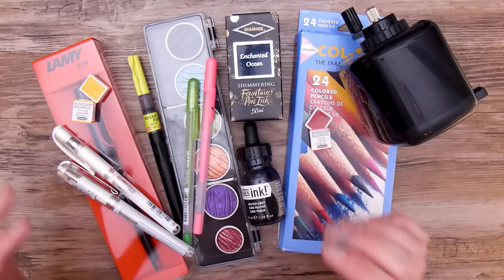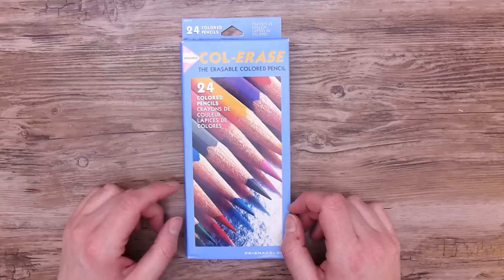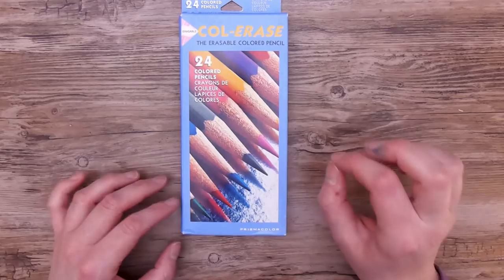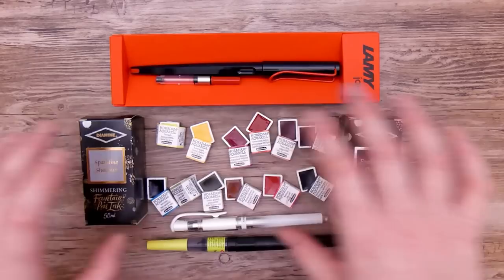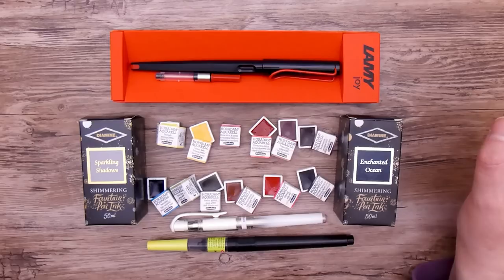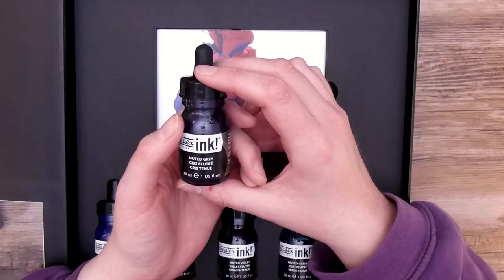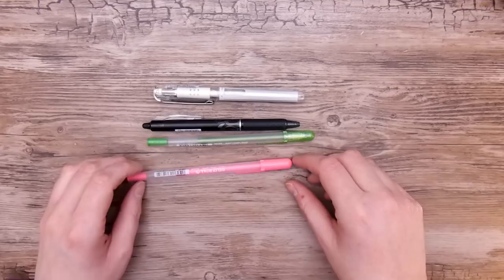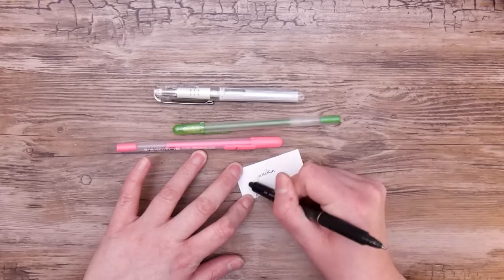Birthday Art Haul - 2018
My birthday was last month and I mostly got money to spend on things I really wanted, so here is a video with all the things I bought!

First thing I bought was a set with 24 Prismacolor Col-Erase pencils. I bought mine on Amazon UK.

Next batch of things that I bought actually arrived last, because some of the thing where temporarily out of stock.
- Schmicke Horadam Auquarell Half-Pan
* Titanium Yellow
* Turner's Yellow
* Ruby Red
* Quinacridone Magenta
* Quinacridone Red Light
* Potters Pink
* Perylene Violet
* Helio Turquoise
* Green Earth
* Green Umber
* Mahogany Brown
* Schmincke Payne's Grey
- Diamine Ink Shimmering Fountain Pen Ink, 50ml
* Enchanted Ocean
* Sparkling Shadow
- Lamy Joy Calligraphy, 1.1mm
- Lamy Z 24 Converter
- ZIG Kuretake Cartoonist Brush Pen No. 24
- Uni Ball Signo Broad Gel Pen, white

- Empty Plastic Box for 6 colors
- Black Pearl
- Apple Green
- Red Brown
- Deep Purple
- An a small gift sample of Red Violet

- Liquitex Muted Collection
* Muted Grey
* Muted Pink
* Muted Violet
* Muted Turquoise
* Muted Green

I mention Tatyana Vogt from the YouTube channel Love Teacup Kisses in this section

Next is the sharpeners (also bought from Pen Store)
- M+R Crank-Style Sharpener
- Staedtler Double-hole tub sharpener, Art. Nr 512 001

With a gift-card to my local bookstore I bough.
- Ultra Pro Platinum sleeves for ATC/ACEO, pack with 10 sleeves
- A5 Binder
- A5 sleeves for binder, 100 sleeves
- Pentel Hybrid gel roller white
- Gelly Roll Moonlight Pink
- Gelly Roll Metallic Green
- Pilot Frixion ball clicker 07

I mention the trading group ATCitupwithfriends hosted by Tabitha Jensen / @pabkins and you can learn more about that

Last batch of thing is the things I received as gifts.
- Sketchbook from Tiger, 220 x 148 mm, Acid free, 100g, 80 sheets
- Sketch pad, A5. Acid free, 105g, 50 sheets
- Mio, Min Mio by Astrid Lindgren
- Sunnanäng by Astrid Lindgren and illustrated by Marit Törnqvist
- Bookmark

Again, I bought all these things thanks to my family and relatives who gave me birthday money for my birthday last month.